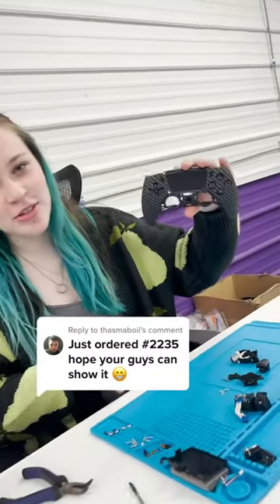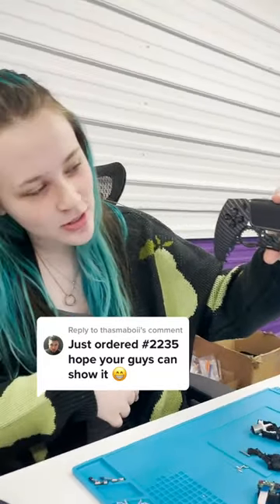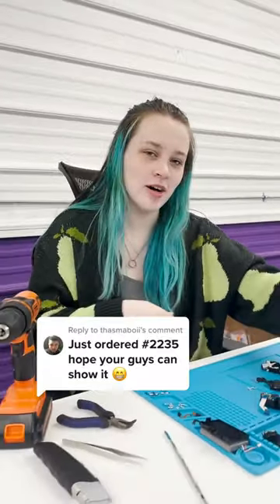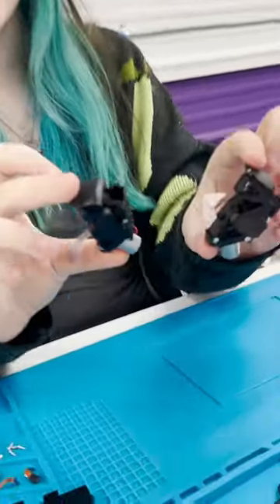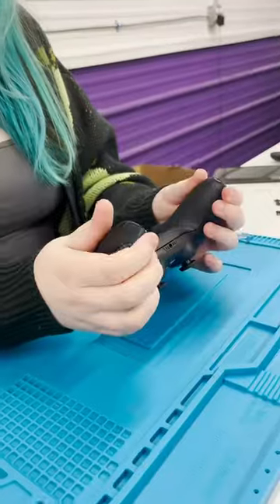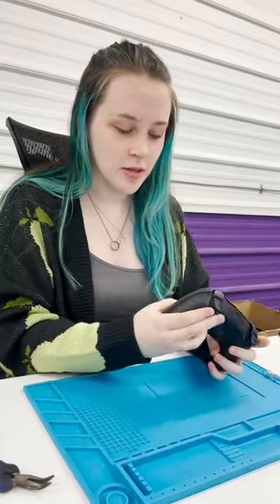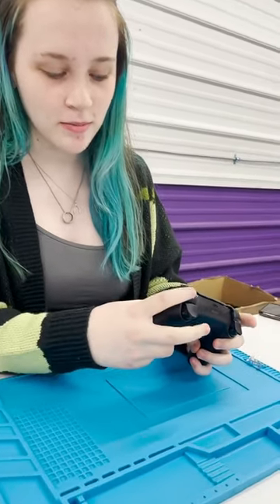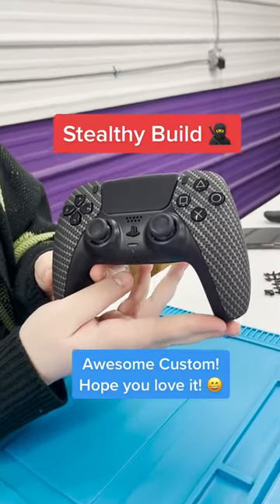Sneak Preview Of This Carbon Fiber PS5 Build 🐱‍👤